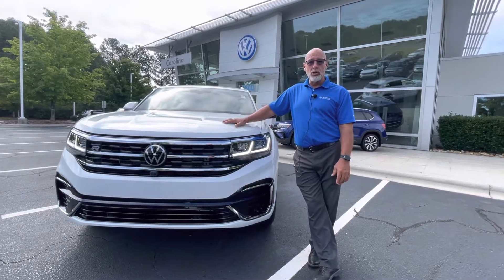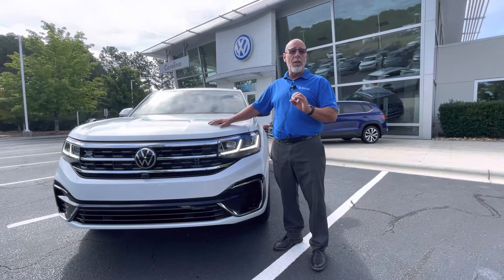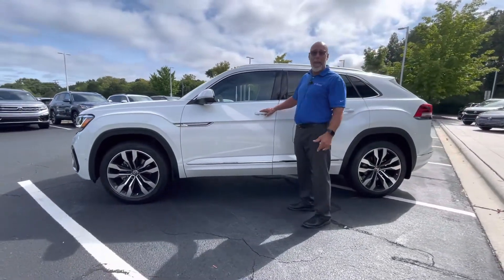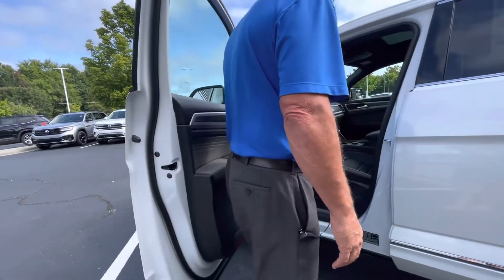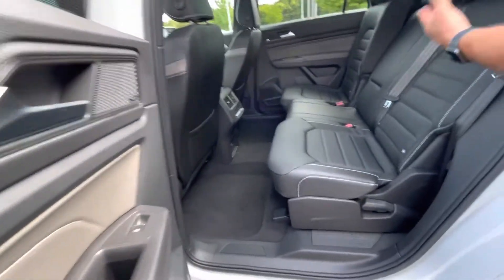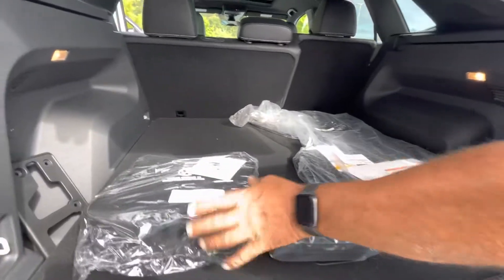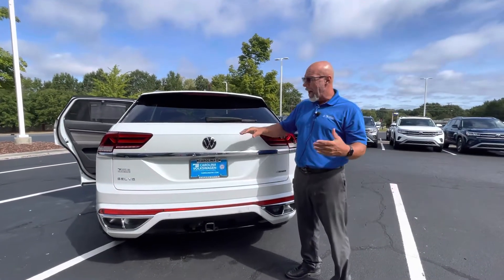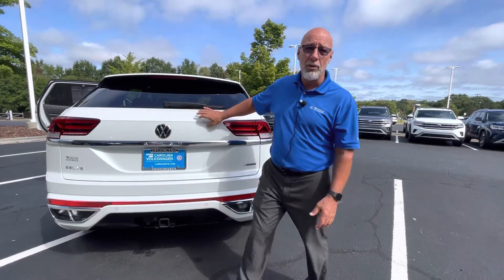2023 Volkswagen Atlas Cross Sport SEL Premium Rline 4motion walk around video